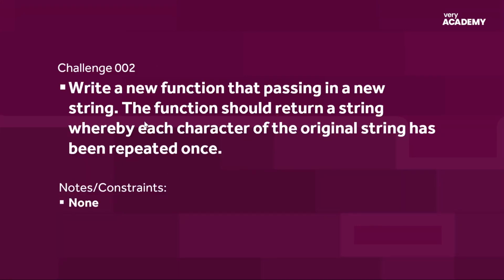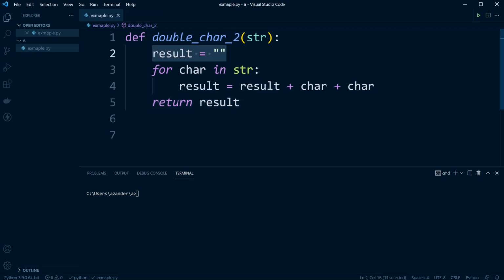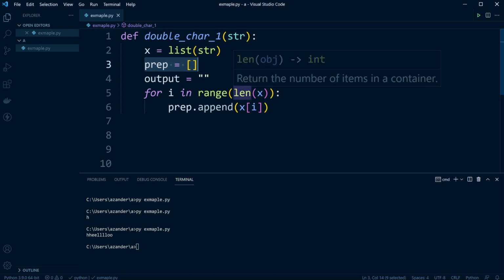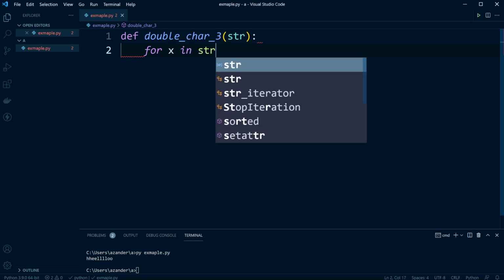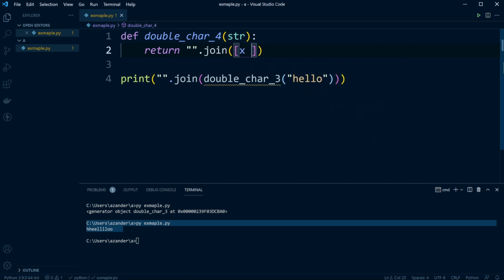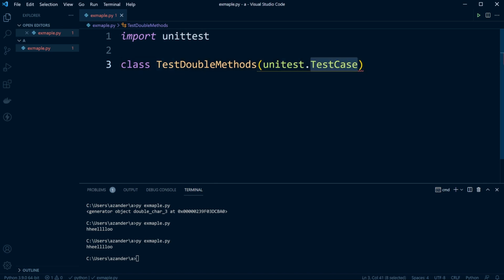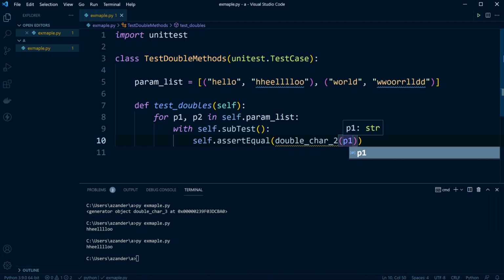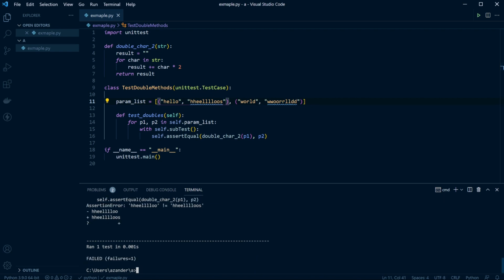Python Code Challenge 003 - Repeating String Characters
Welcome to Python code challenges, Python challenge 003. In this Python code challenge series we hope to compliment the existing Python courses on this channel. In this Python code challenge  for beginners we look at creating a function to repeat letters from a string passed into a function. Code challenges are for people looking to sharpen their Python skills first at a beginner's level with the ambition to then move into more advanced challenges as we progress.

✨Challenge:
Write a new function that passing in a new string. The function should return a string whereby each character of the original string has been repeated once.

Notes/Constraints:
None

00:00 Introduction